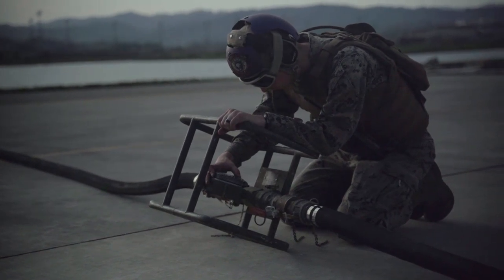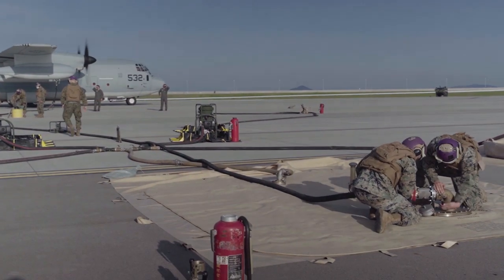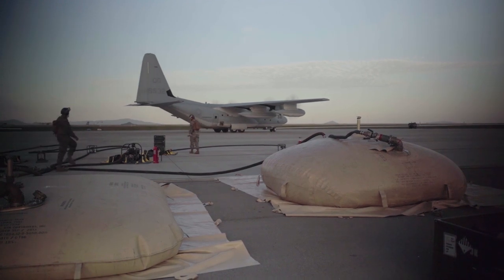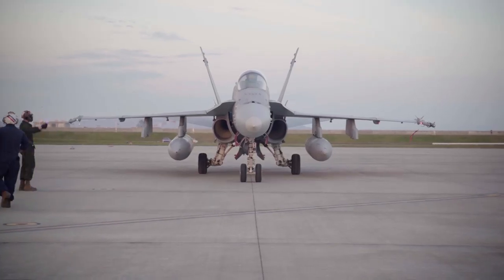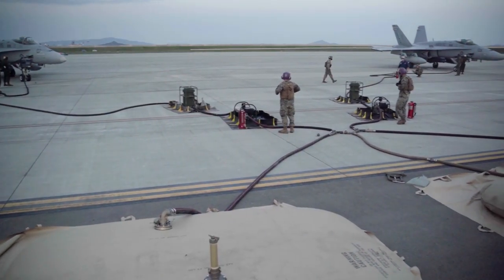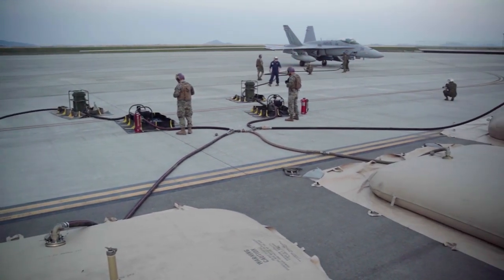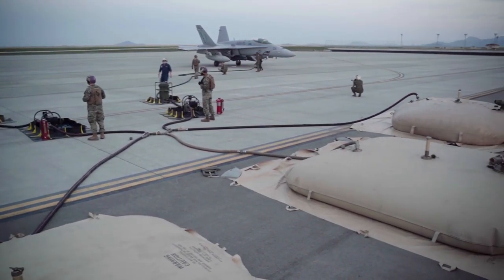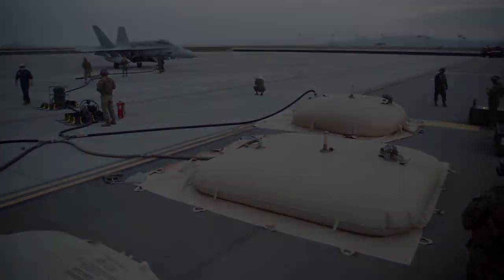Forward Support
Marines must maintain an always ready presence regardless of their location, including in the air. Forward arming and refueling point operations help make this possible.

(U.S. Marine Corps video by Lance Cpl. Tyler Harmon)